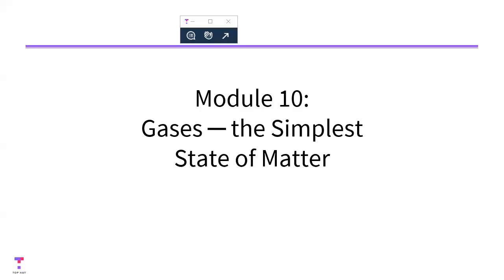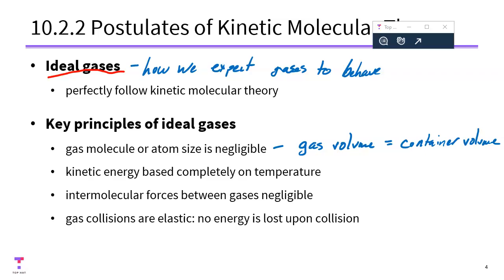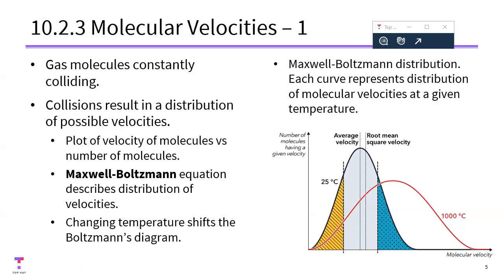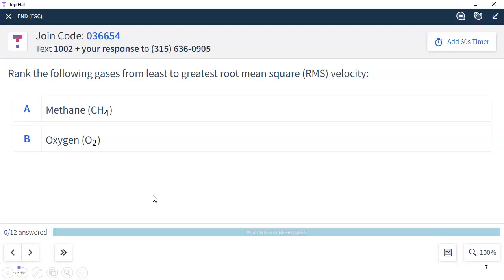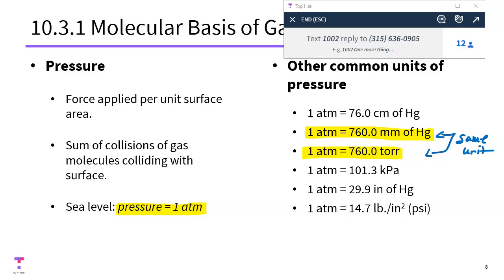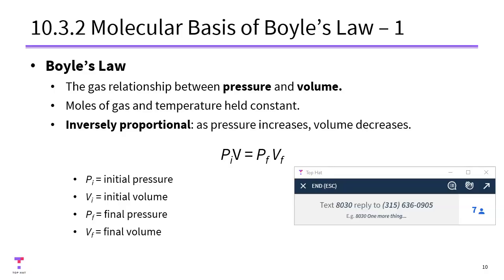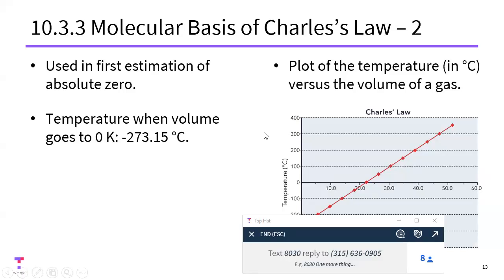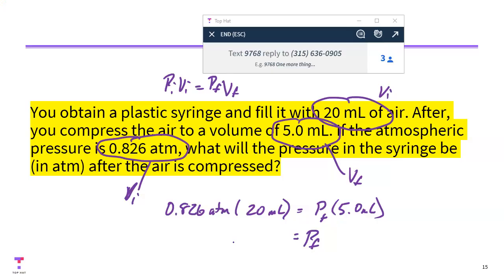Module 10-1: Intro to Gases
In this video, we begin looking at gases, discussing the Kinetic Molecular Theory of gases, introducing the concept of pressure and how to convert from one pressure unit to another, and finally, some introductory gas laws.